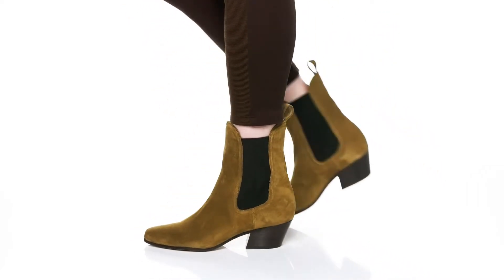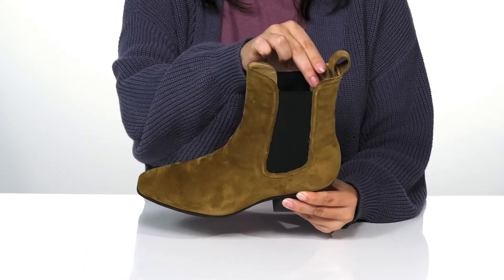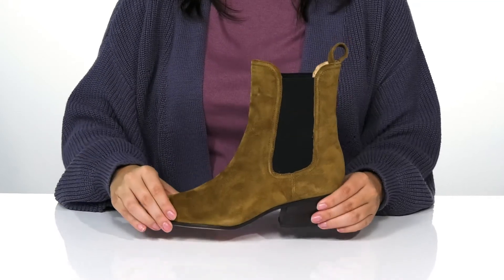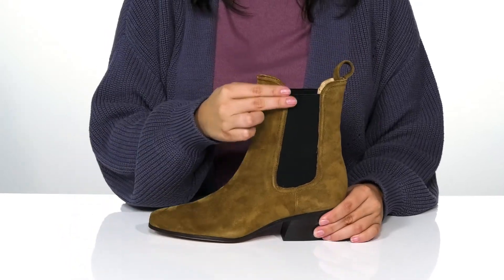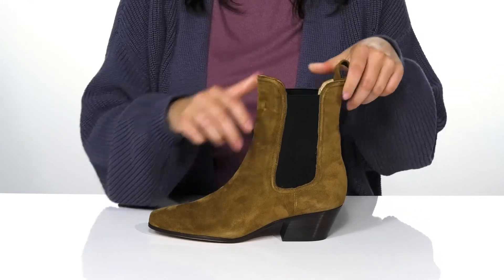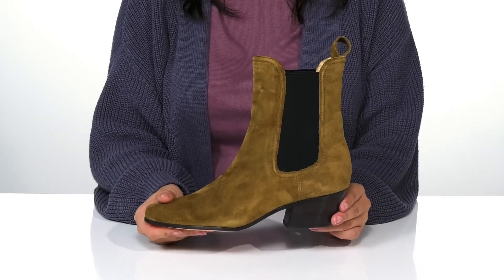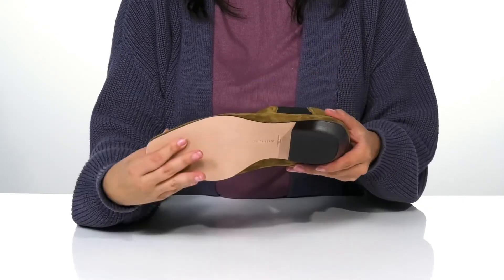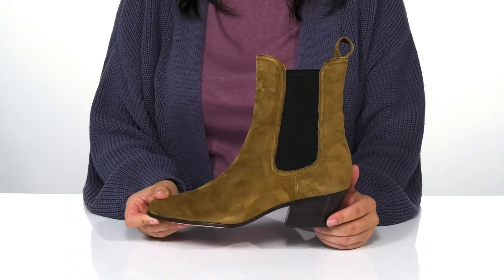Veronica Beard Lada SKU: 9573155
Veronica Beard Women's Footwear Size Chart
Southwestern style meets chic everyday versatility with the Veronica Beard&reg; Lada boot.
Slip-on construction with back pull-tabs and elastic side goring.
Pointed snip toe with a riding heel.
Leather and synthetic lining with a leather insole.
Synthetic outsole.
Imported.